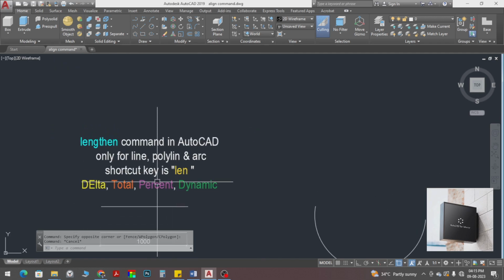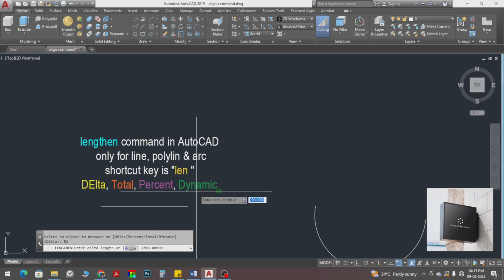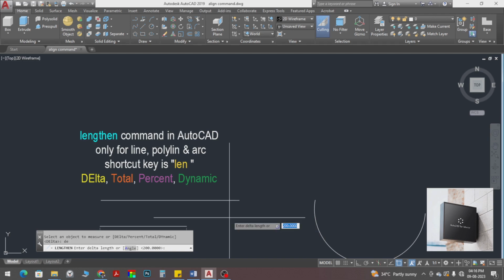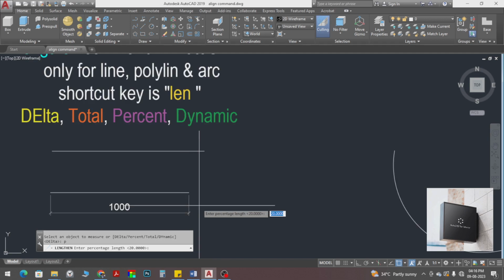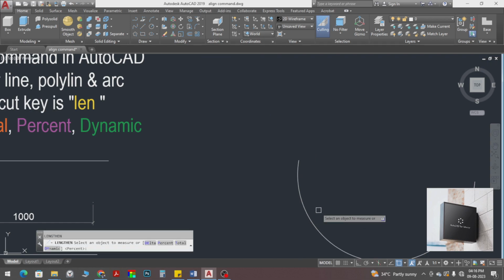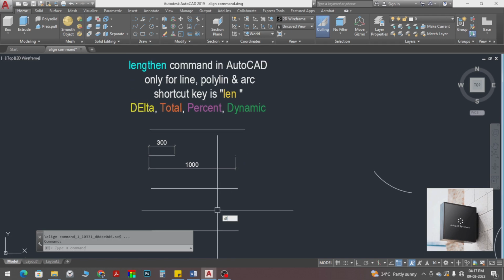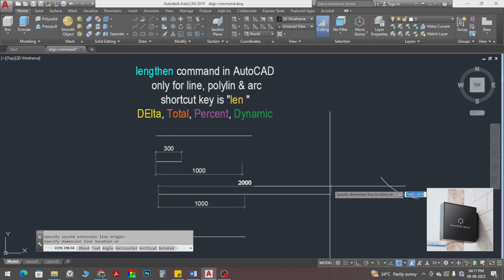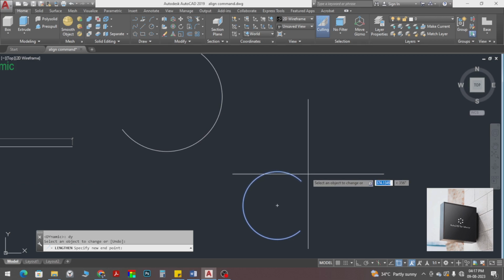AutoCAD tutorial - lengthen command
🔹 Master AutoCAD from A to Z: Whether you're a beginner or a seasoned pro, our in-depth tutorials cater to all skill levels